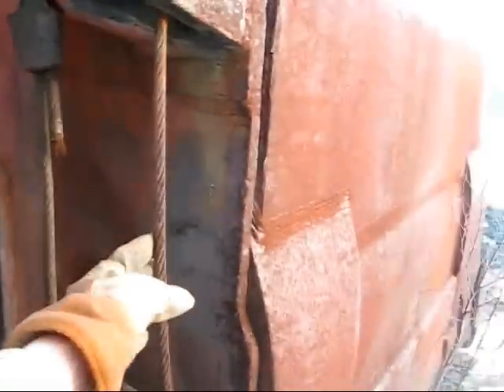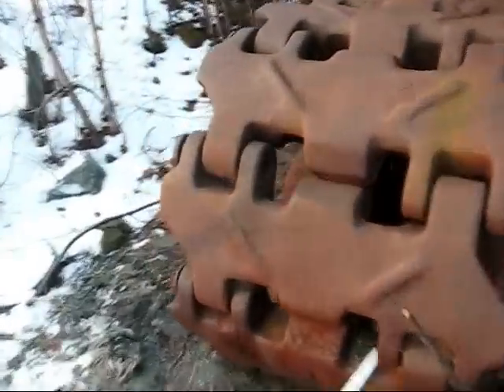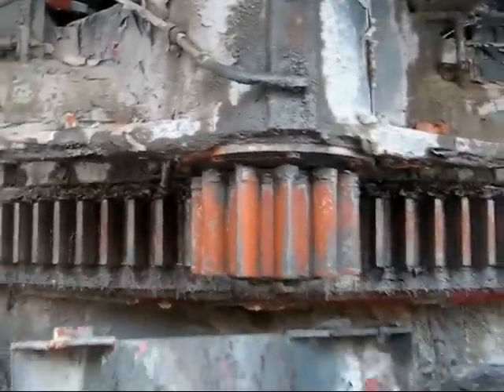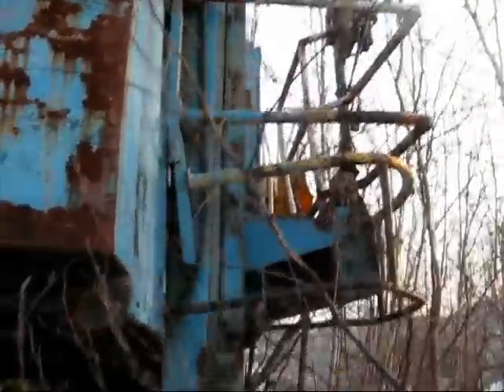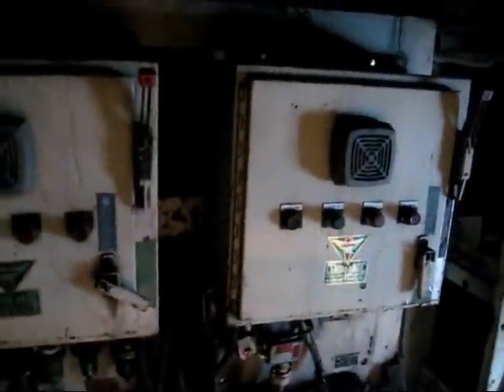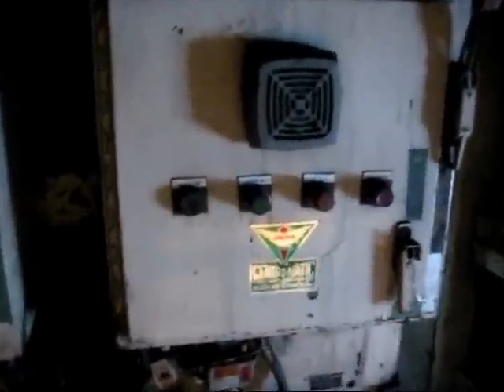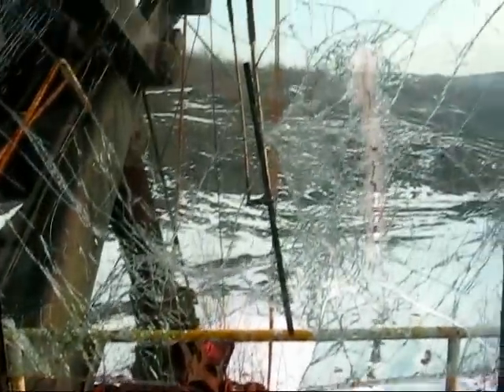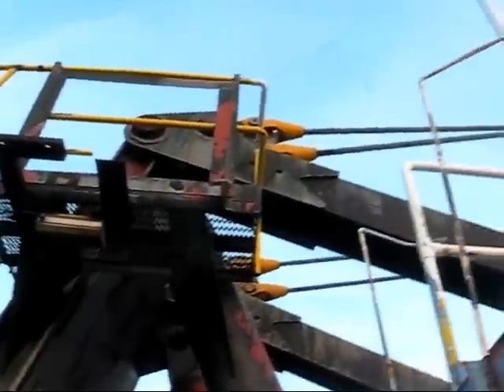Bucyrus-Erie 195-BI Documentary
A look at a 1980 Bucyrus-Erie 195B Series I electric rope shovel.  After years of faithful service, this machine was scrapped in January of 2010.  Want to see more old electric shovels?  Then follow PAmining!